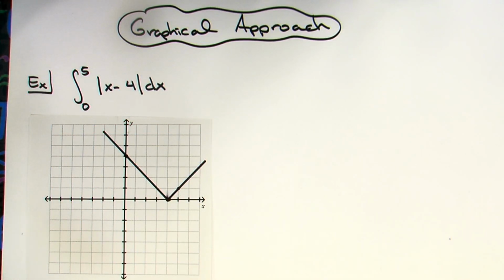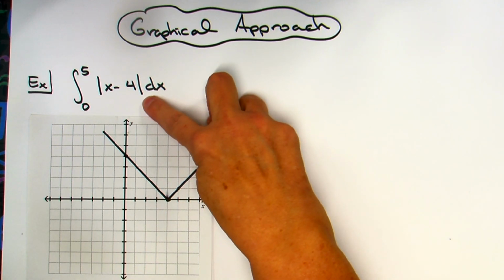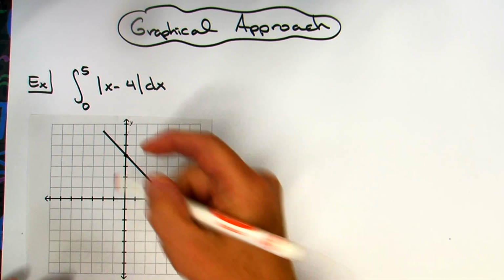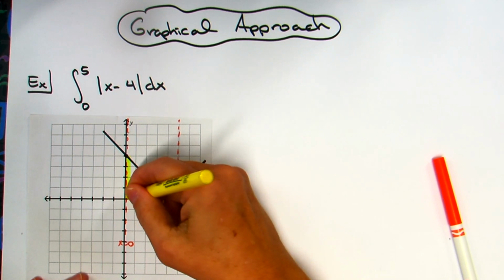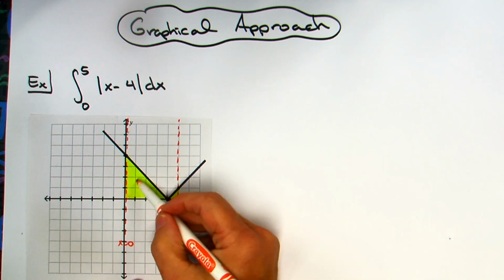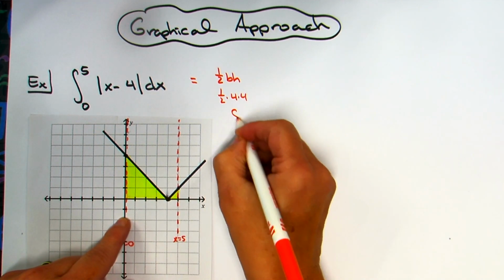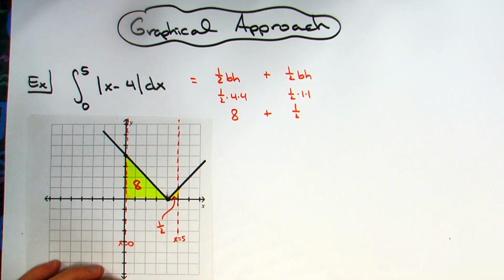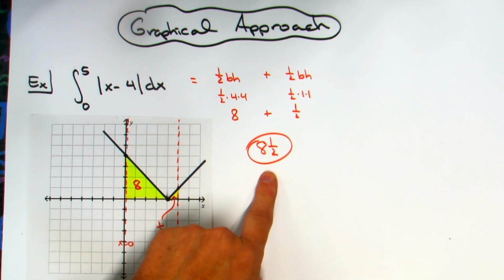Understanding the Integral: Area Under the Curve Explained | Calculus Basics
What does an integral really mean? In this video from Cole’s World of Mathematics, we take it back to the basics to explain the true meaning of the integral as the area under the curve. Whether you're just starting calculus or need a refresher, this step-by-step lesson will help you:

✅ Understand the concept of integration graphically.
✅ See how the integral represents accumulated area.
✅ Work through a real example to visualize the process.

If you’re studying for AP Calculus, preparing for an exam, or simply curious about the fundamentals of integration, this video is for you!